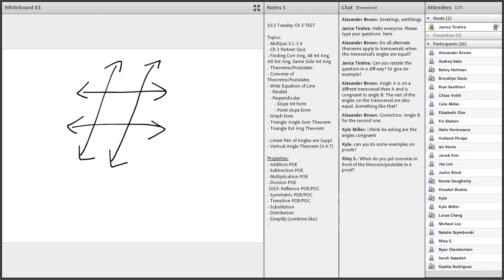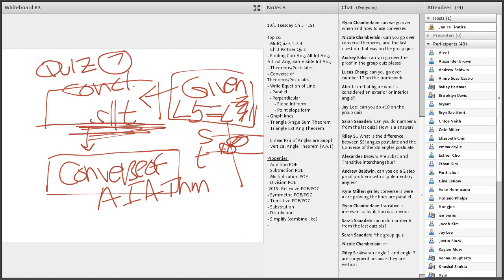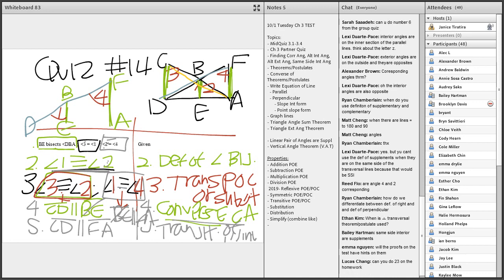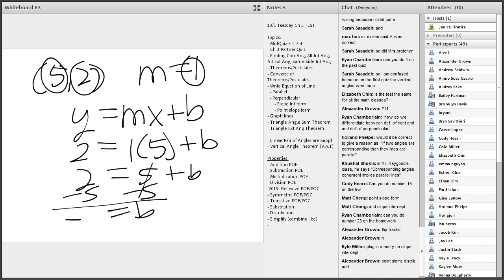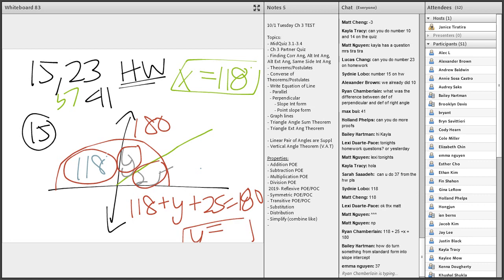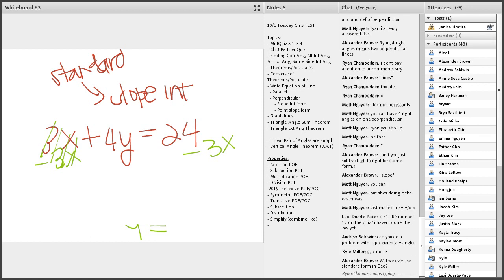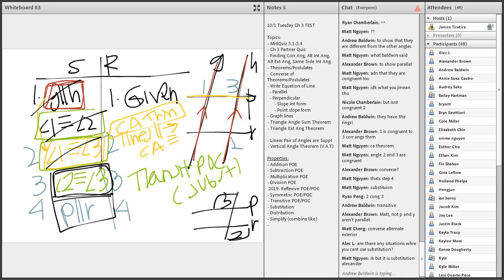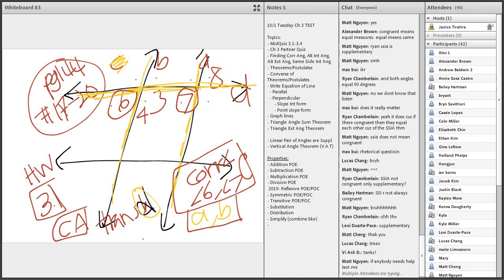Griffin Virtual Lab: Honors Geometry - Ch 3 [2019-20]